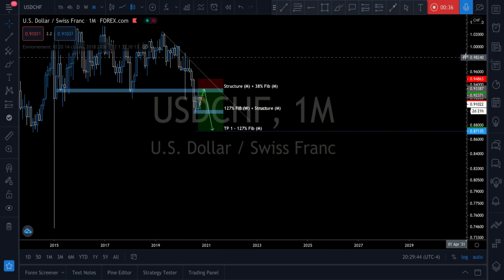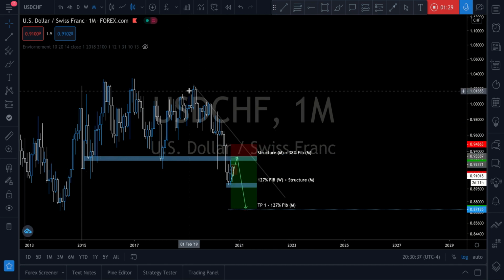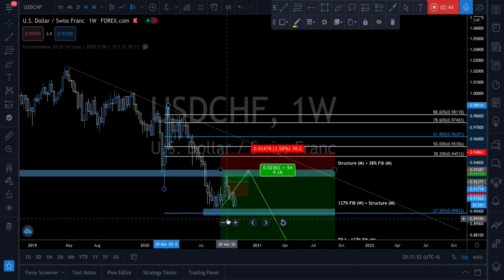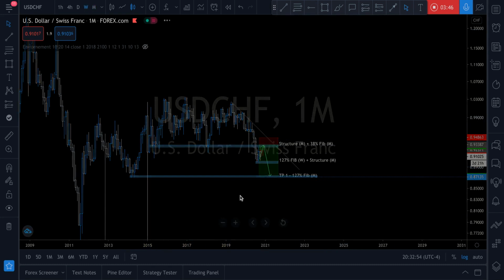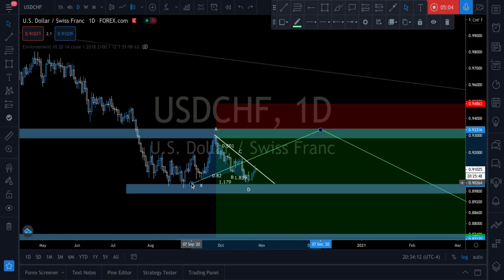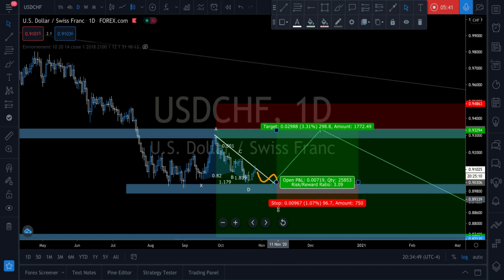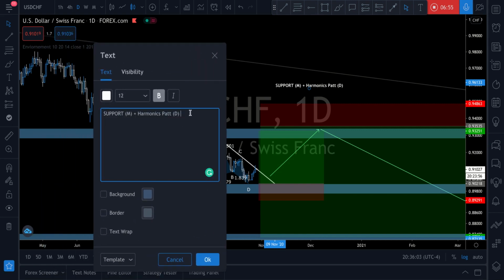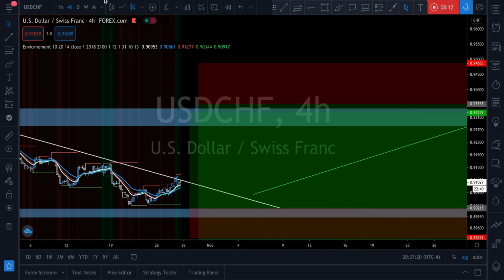USDCAD Short Term Buy Towards Long Term Short [READY]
We are sitting at the monthly support and the 127% fib extension of the previous weekly leg. In addition to significant structure, the daily timeframe closed a bullish harmonics pattern-- with descended fib params. Entry conditions also check out so we are placing buy limits on a deeper retracement or executing shortly.

This short term trade (3-10 days) is leading to our long term short set up (see another video in our profile).

RR - Short Term - 1:3.36
RR - Long Term - 1:4.4